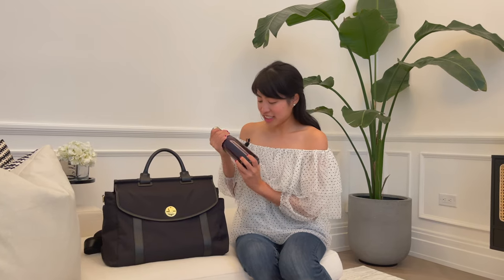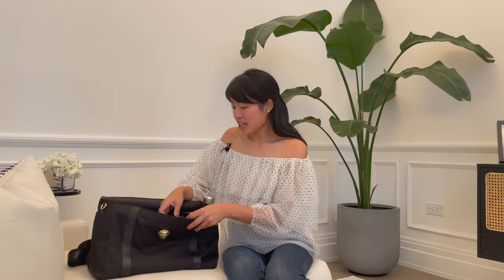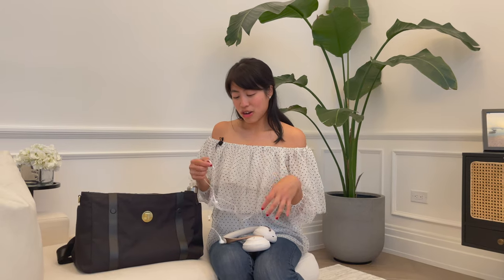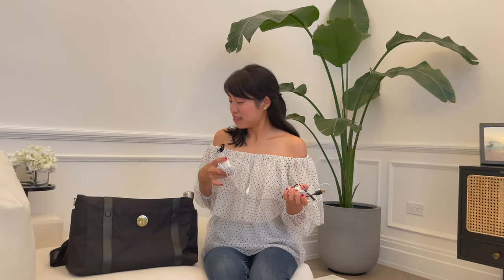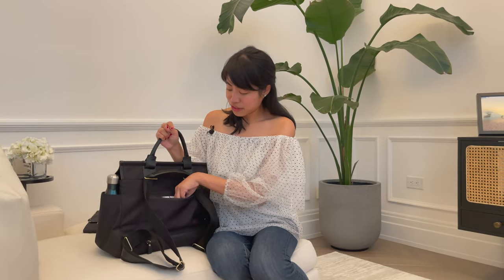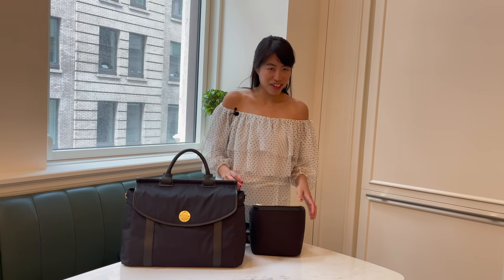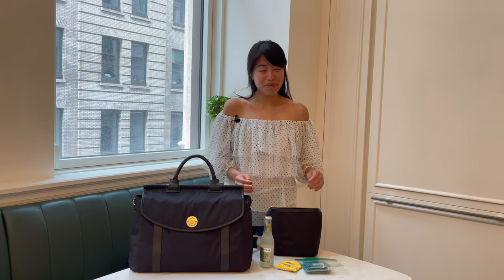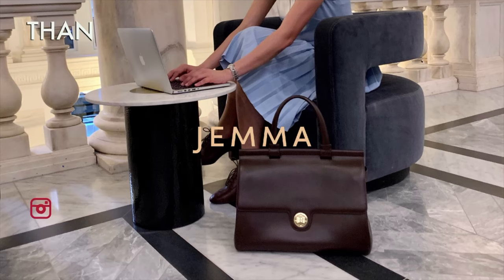HOW TO PACK MY FAVORITE WORK BAG 2023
HOW TO PACK MY FAVORITE WORK BAG 2023 // Join Joanna pack her favorite work bag, JULES. Let's go through her JULES work bag and see how convenient and versatile it is!

J E M M A was created to inspire women to redefine life on their own terms. We are redefining what should be a handbag and we’ll continue to redefine together.